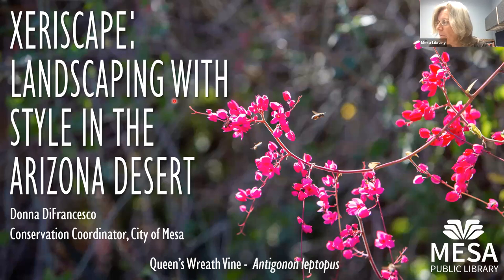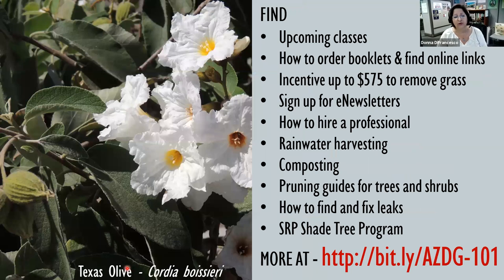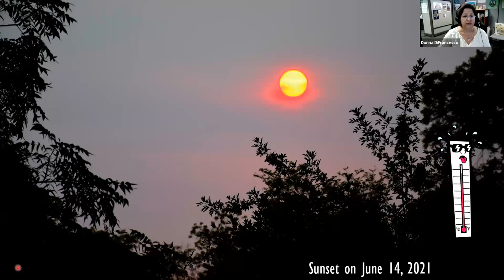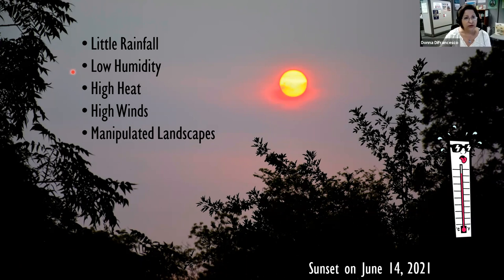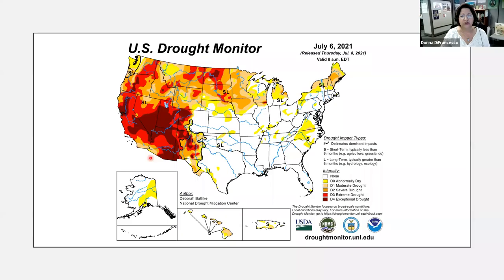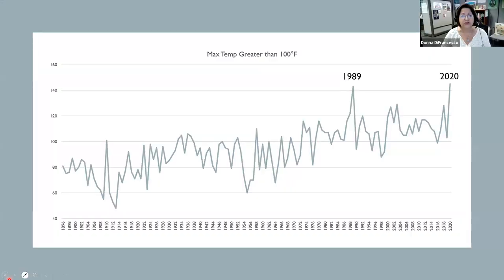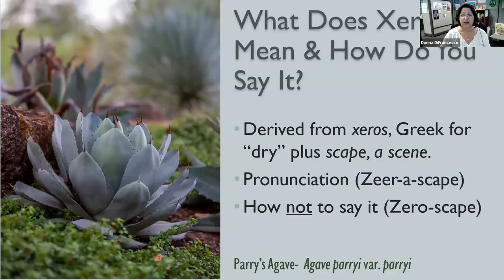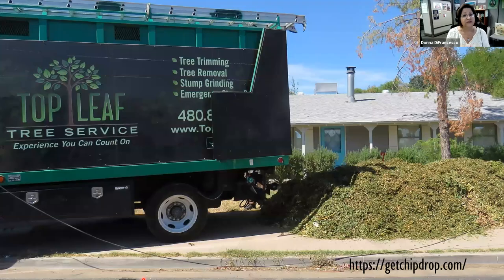AZ Gardening 101: Xeriscape Landscaping with Style in the AZ Desert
What is xeriscape and how do you pronounce it? In this presentation, you’ll learn how to use seven common-sense design principles to help you create or maintain a beautiful desert landscape while creating a sense of place and attracting birds and butterflies. Water efficiency will be discussed too.

Horticulturist and Conservation Coordinator, Donna DiFrancesco, from the City of Mesa Environmental & Sustainability team will host this 1-hour lunchtime presentation.

This program was recorded July 14, 2021.